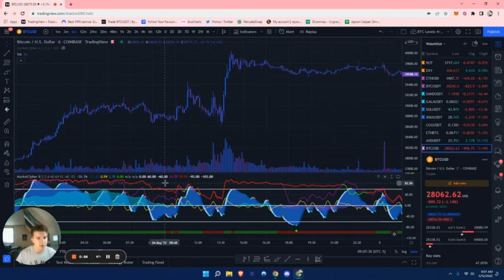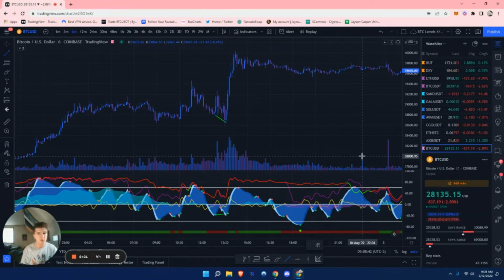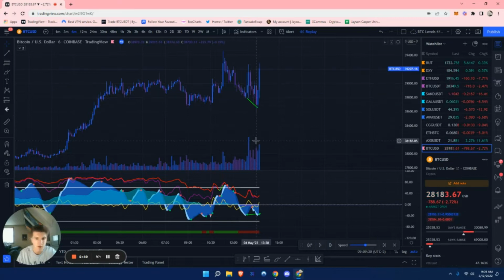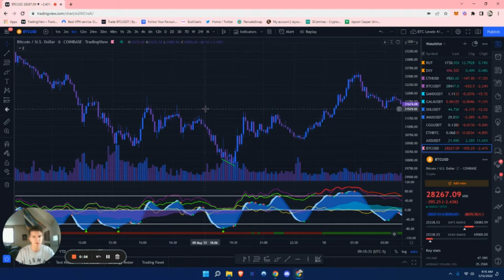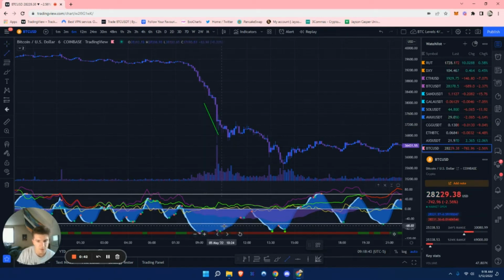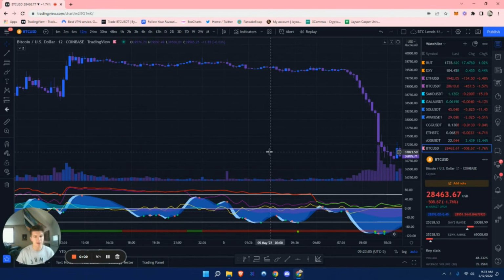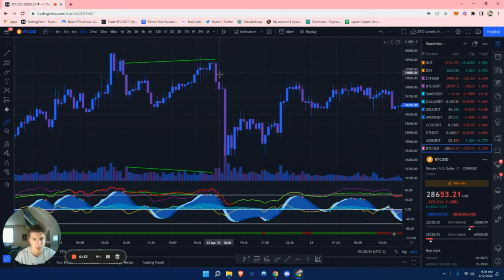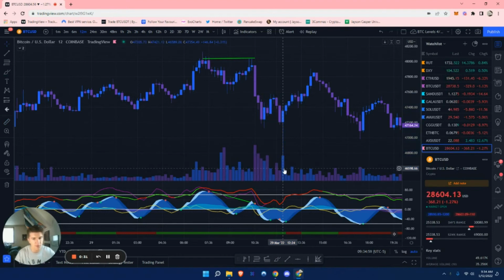Using Volume with Market Cipher | Be ahead of the herd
Using Volume indicator with Market Cipher B for insane divergence profits!